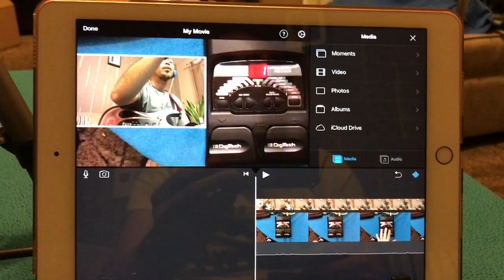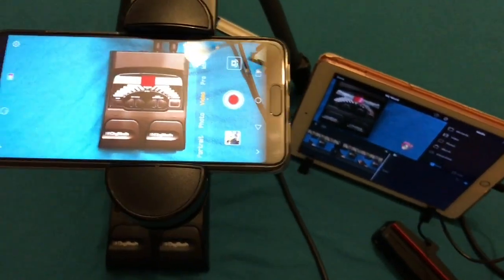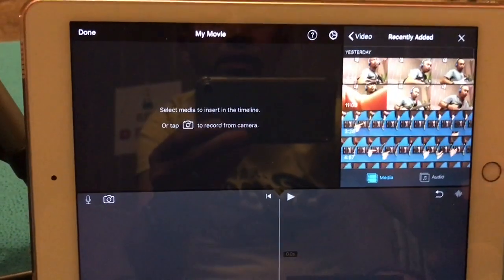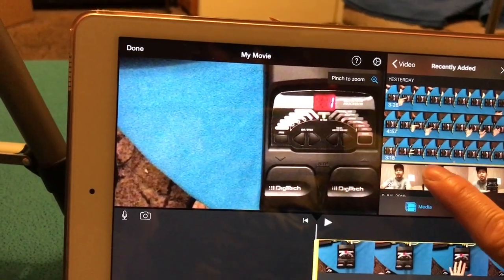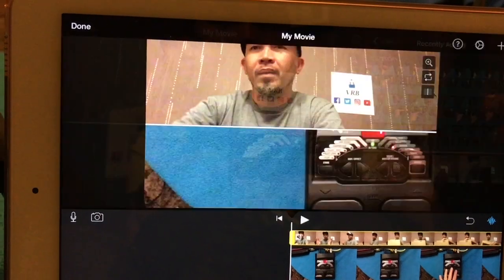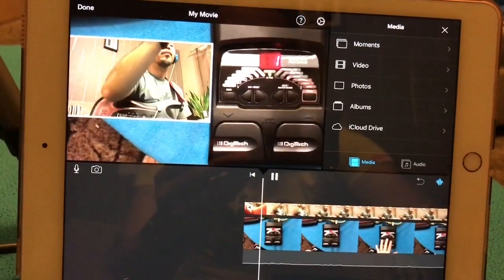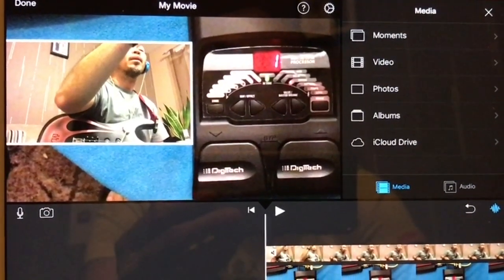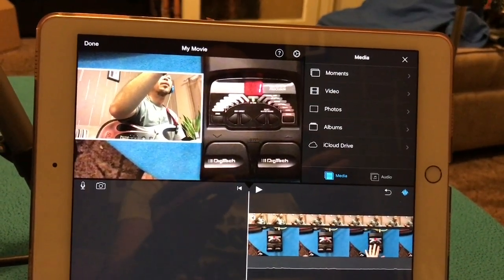How To Overlay Two Videos Using iMovie On iPad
There was a question asked to me on how I superimpose or overlay my videos. I used to do it on MacBook but now that we dont have MacBook anymore, Im doing it on our iPad. I didnt know about this at first that you can do it using the iPad. But later on I found out you can on your iPad and iPhone.